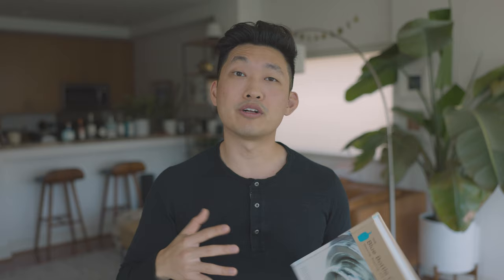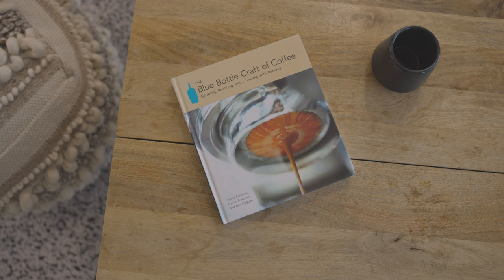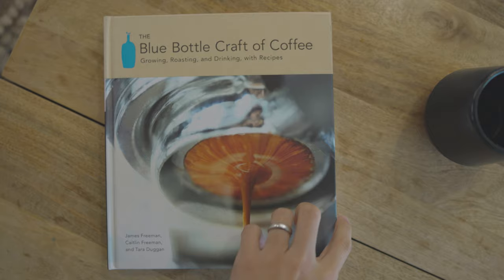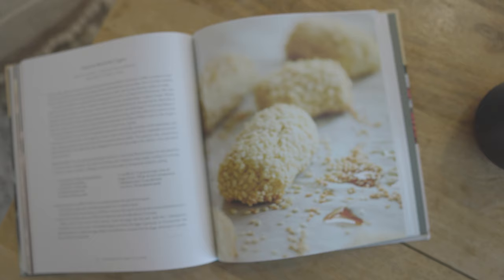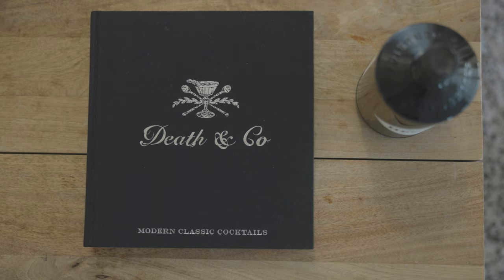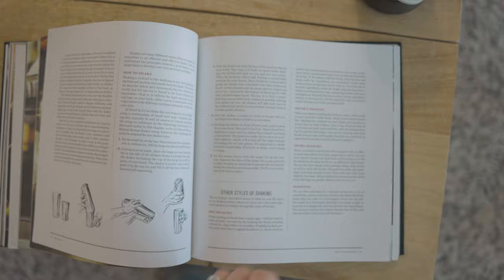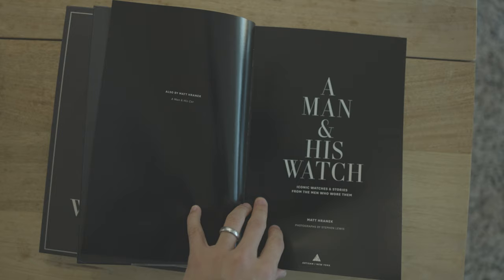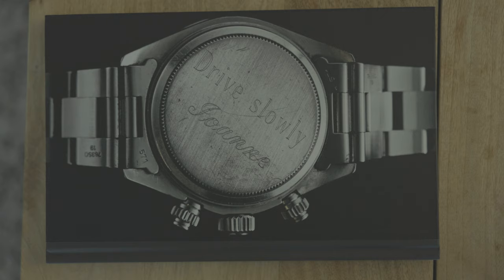3 OBVIOUS MUST-HAVES in your Home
Today, we talk about 3 more items in your home that will elevate your living space. Check out the first episode of this

Blue Bottle
Death & Co
A Man & His Watch
Ralph Lauren
Pendleton (substitute)